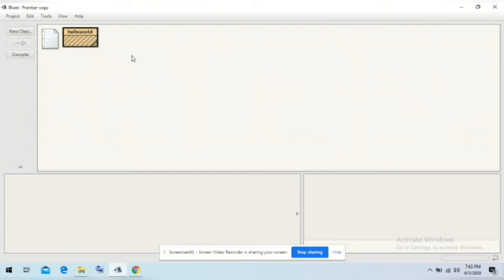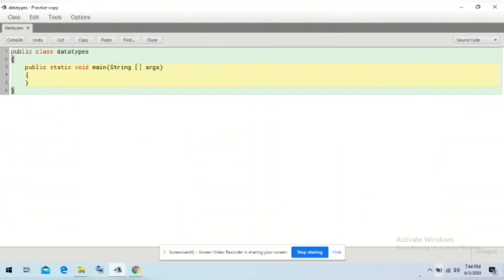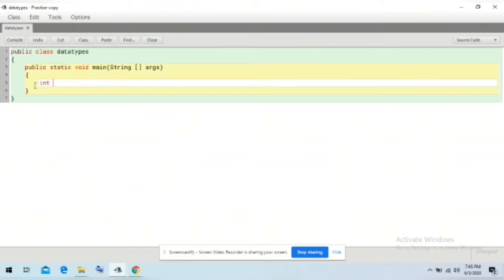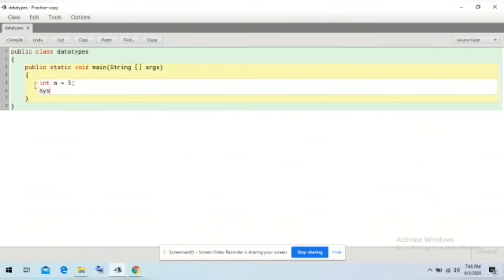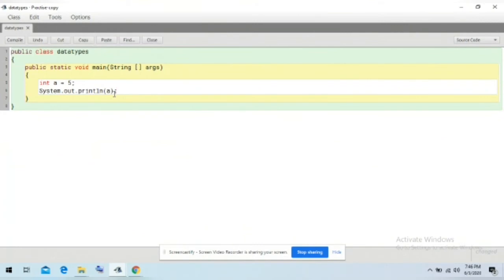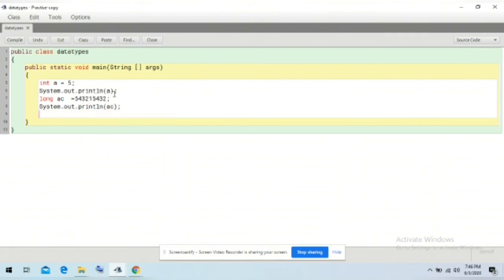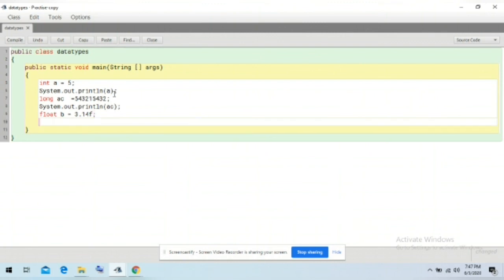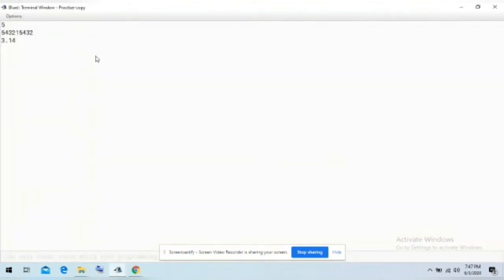Java #3 int, long and float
Hi guys! This is the video in which we will be learning about the first three data types out of seven. I hope you enjoy!